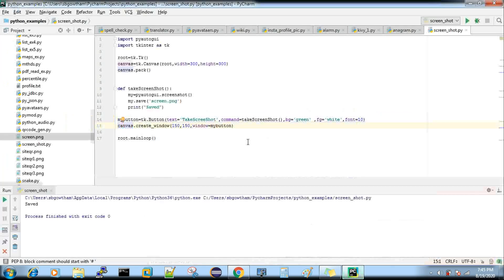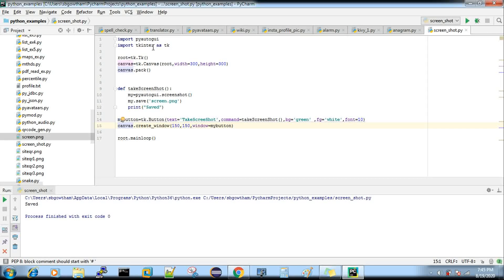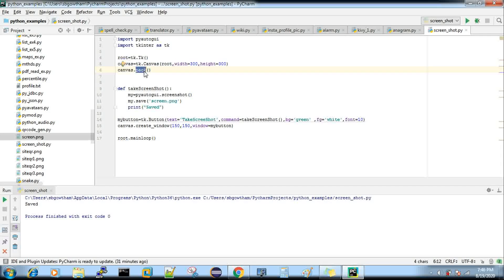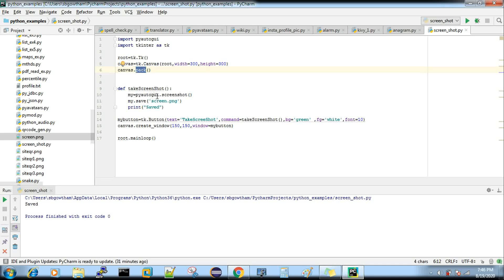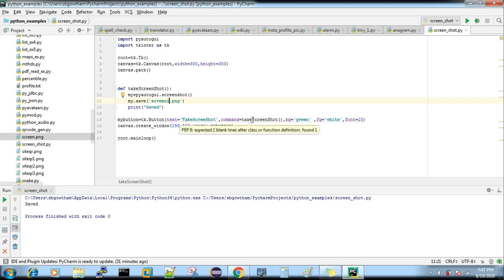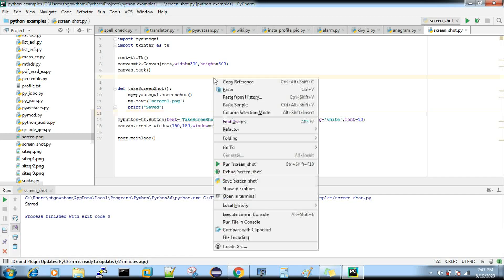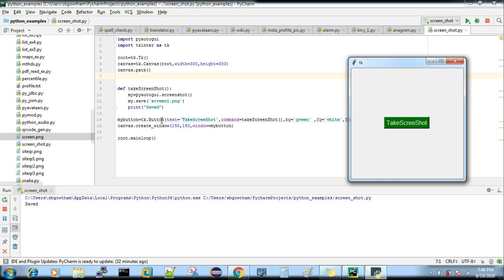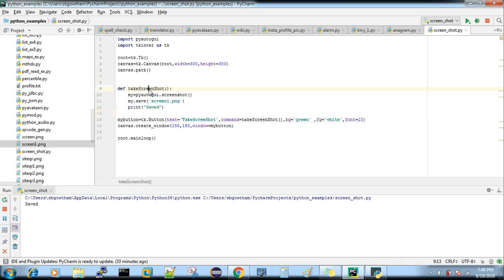Python : Screen Shot App {தமிழ்}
⭐ Kite is a free AI-powered coding assistant for Python that will help you code smarter and faster. Integrates with Atom, PyCharm, VS Code, Sublime, Vim, and Spyder. I've been using Kite for 6 months and I love it!